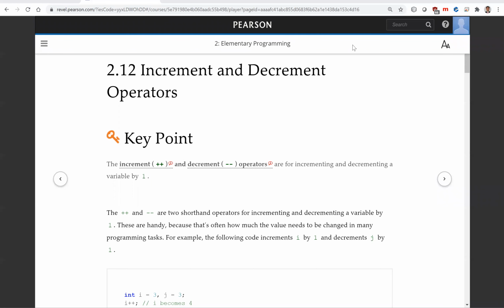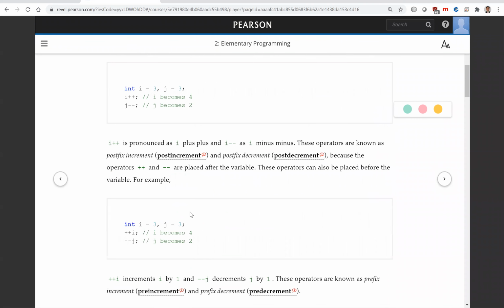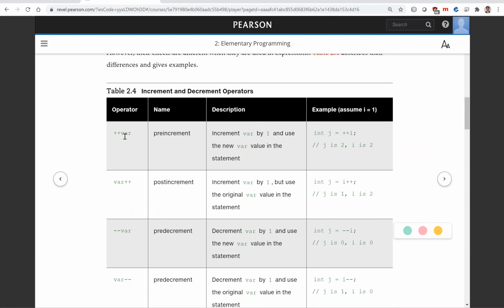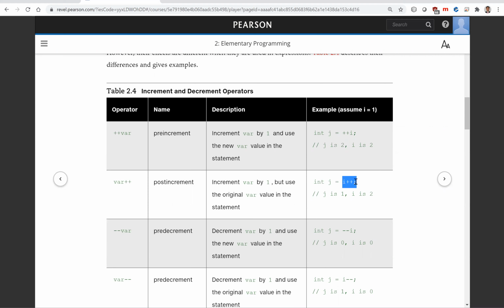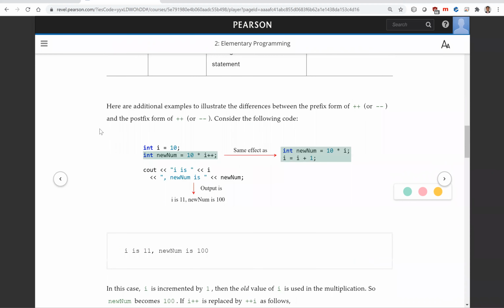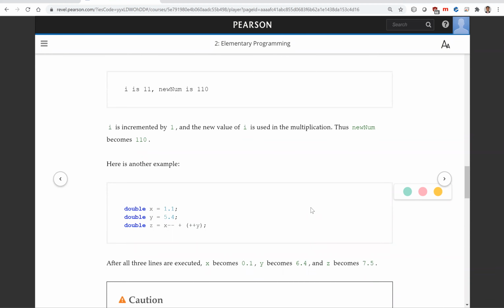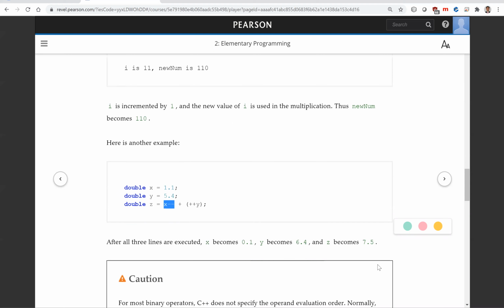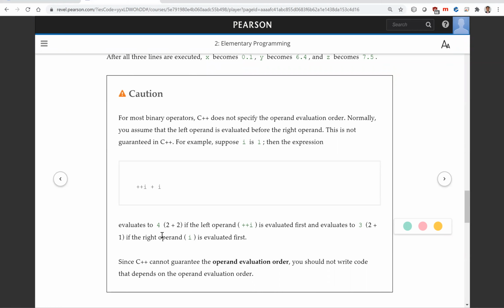Daniel Liang C++ Section 2.12